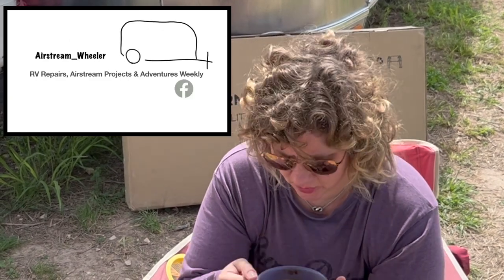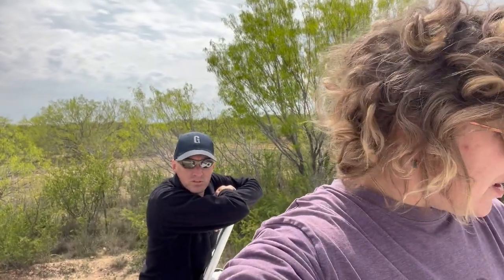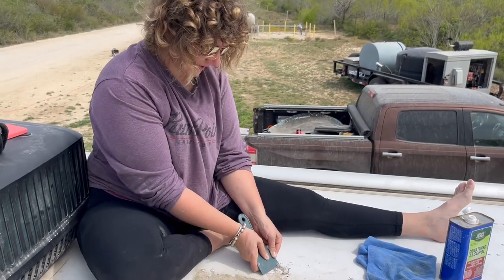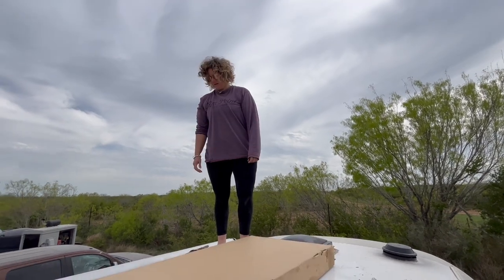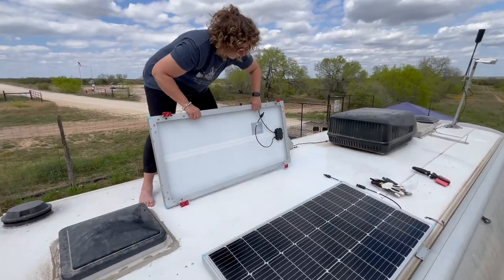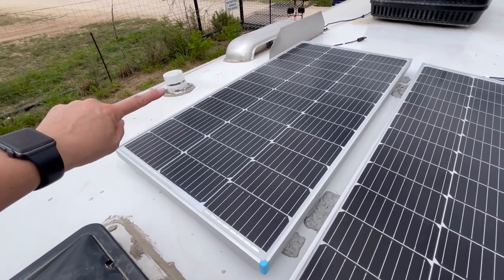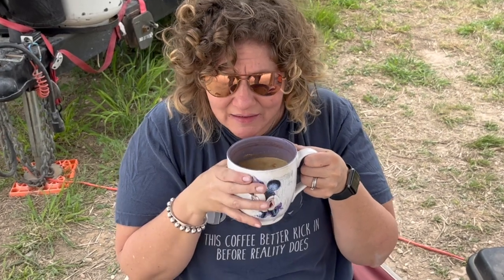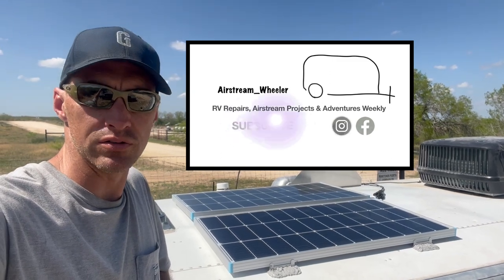Airstream Solar Install: 200 Watts of Renogy Roof Solar, No Drilling Required!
Join us in this step-by-step Airstream solar installation tutorial where we add 200 watts of Renogy roof solar panels without the need for drilling. Whether you're into RVing, vanlife, or simply looking to upgrade your Airstream, this video provides valuable tips for solar setup. We discuss the possibility if finding cooler temperatures for summer work for our full-time rv lifestyle.

Renogy 100 Watt Solar Panels 2 Pack
Circuit Breaker Solar Panels 30 Amp Solar